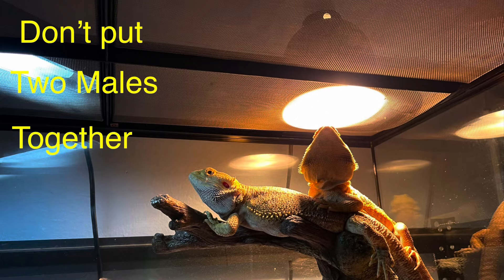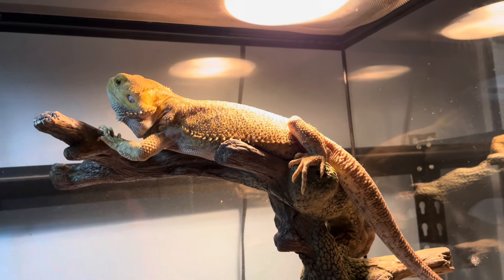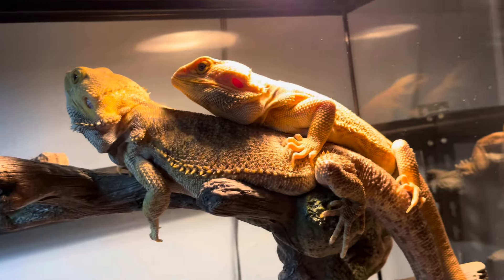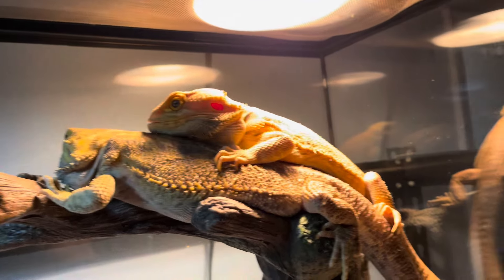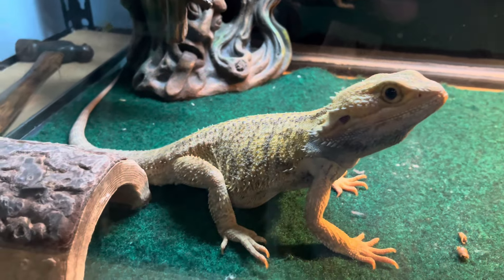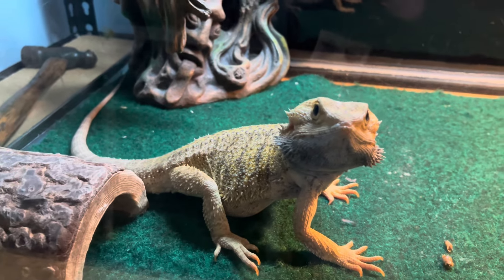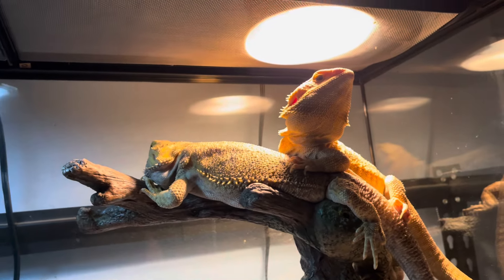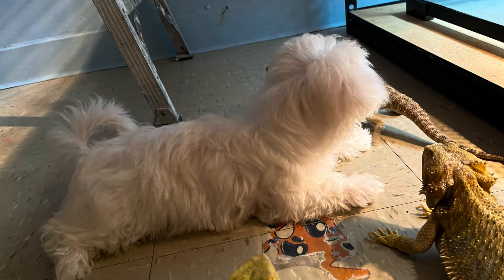Don’t put two male bearded dragons together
reptiles lizard beardeddragon beardeddragonlife beardedlizard don’t put to male bearded dragons together. Because male bearded dragons are very territorial they will easily start fighting … with female not so much female bearded dragons seem to get along better . ￼in my experience owning be dragons